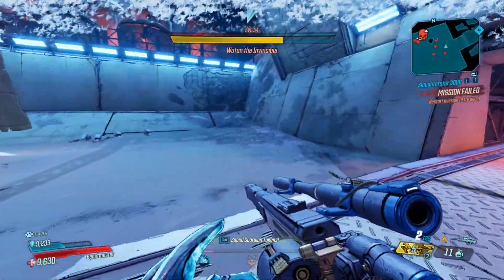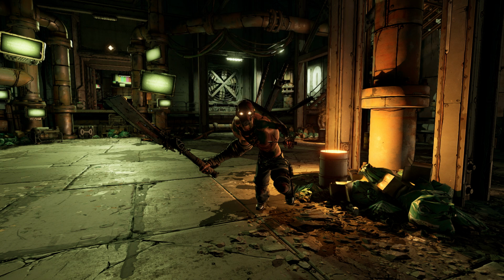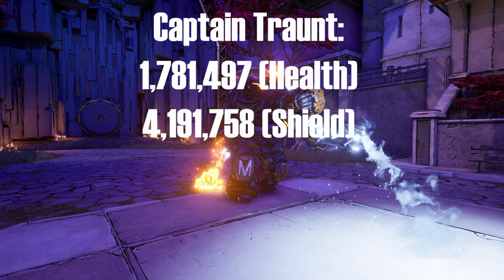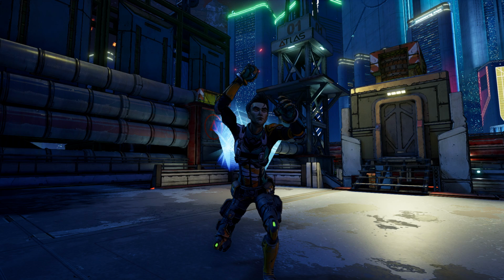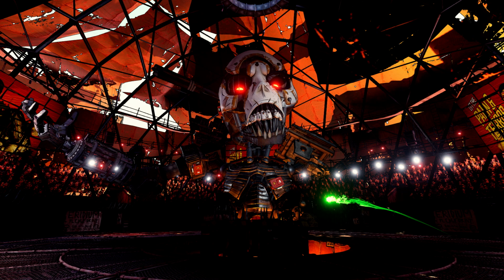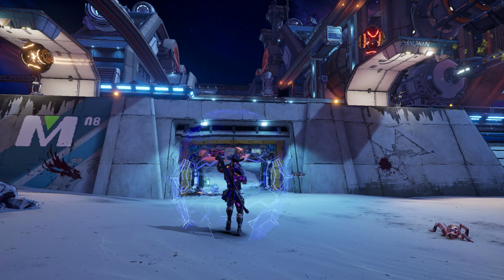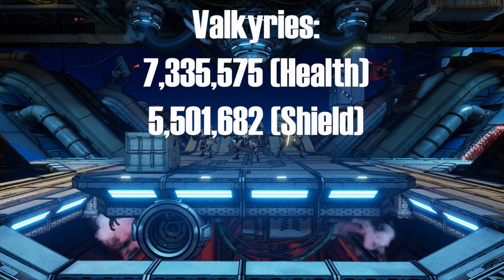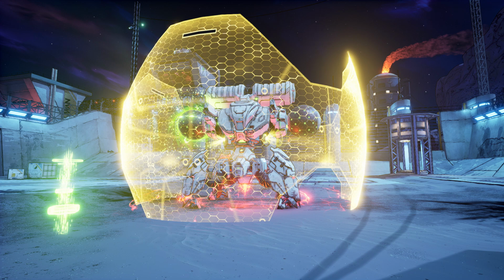Health & Shield Values of Bosses & Enemies on Mayhem 4 in Borderlands 3!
This is for Level 53. In-case we get a level cap.